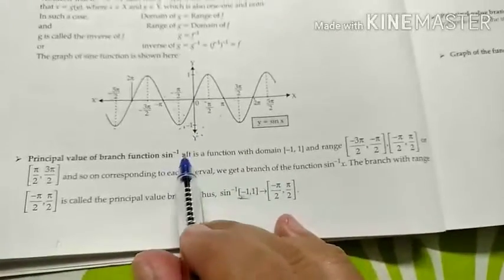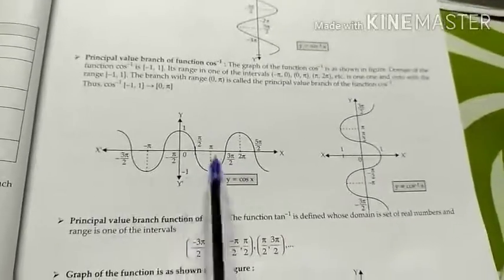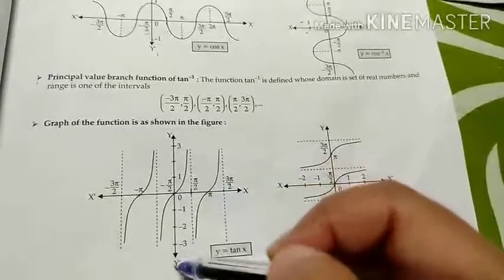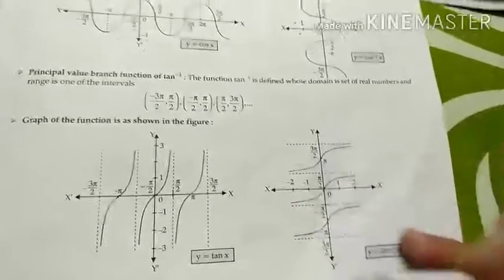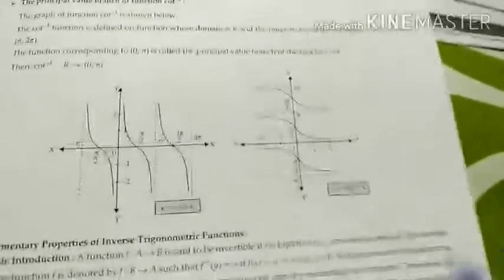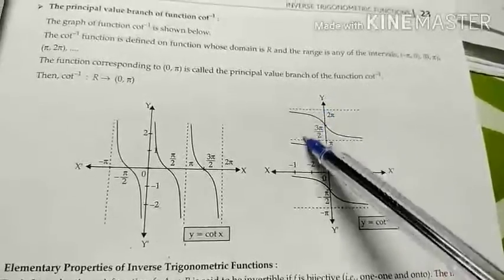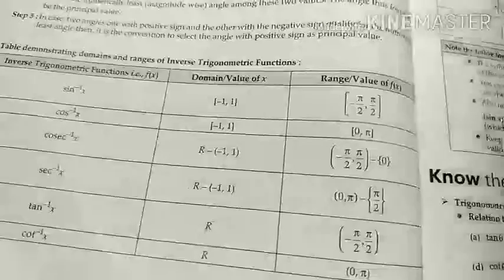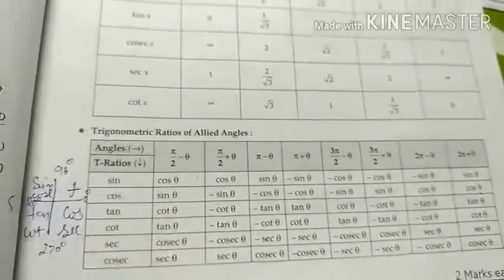Class 12 Maths inverse trigonometry part-2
Inverse trigonometry part 2